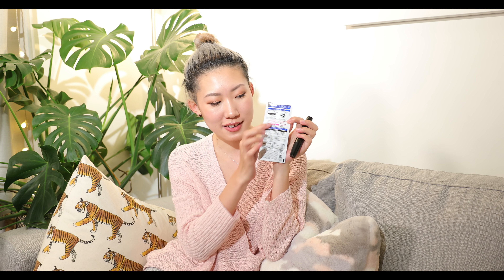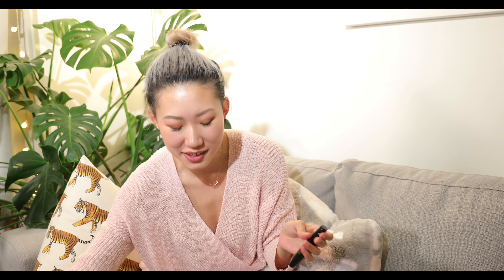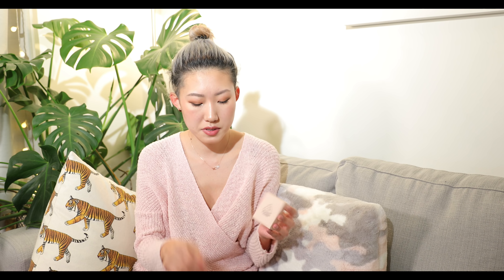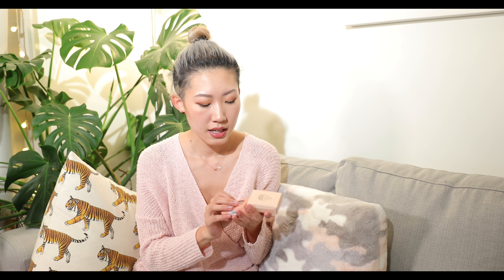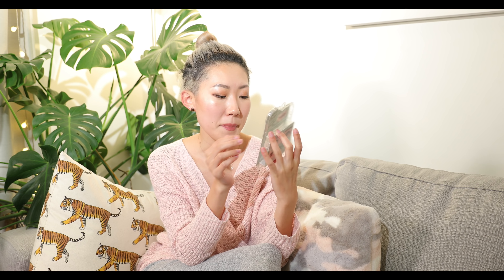What Did I Get From Hong Kong and Japan?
Hey guys, I just recently got back from my Asia trip . I bought a bunch of makeup and clothes to share with you! Enjoy!

Editors: Dion and Rosalie

❤ MUSIC ❤
Dixxy. - cool nights